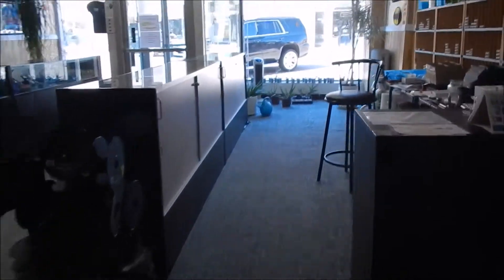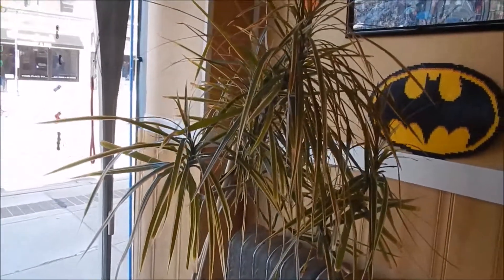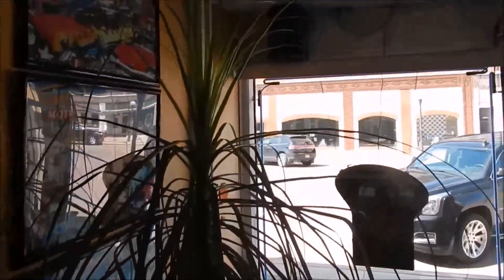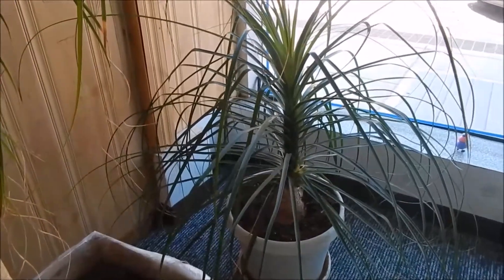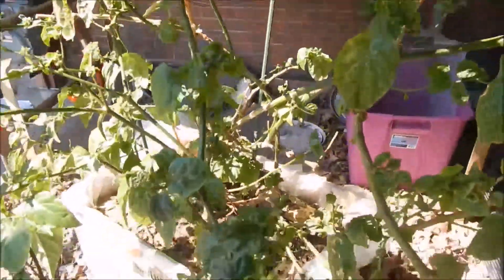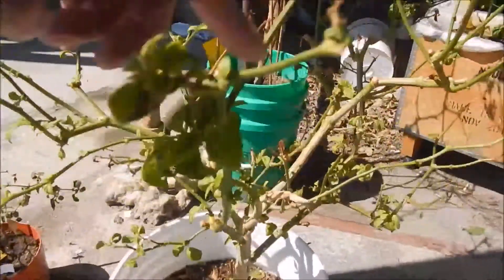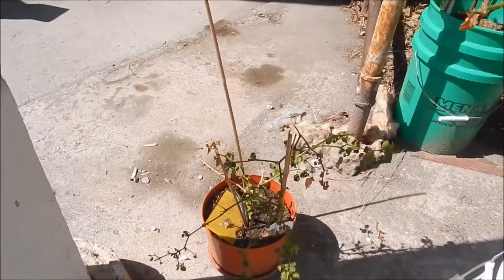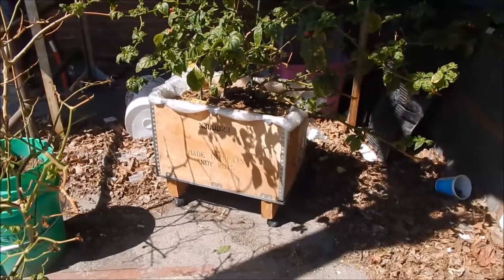Pepper Update Shop 5 16 18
Just a quick update for the plants at the shop.

Likes are always appreciated.

Intro created by Krazy Kimberlin